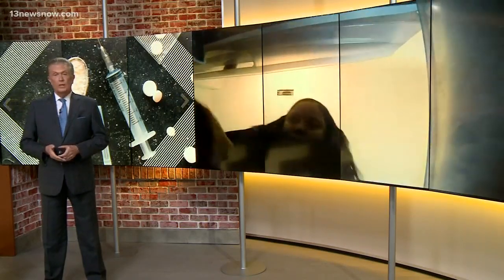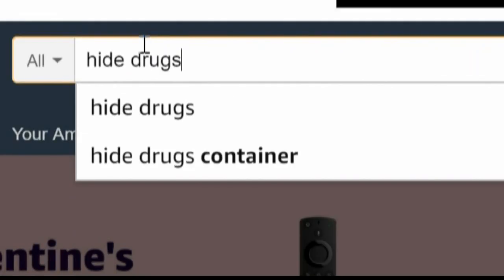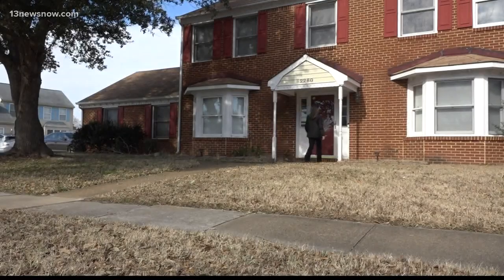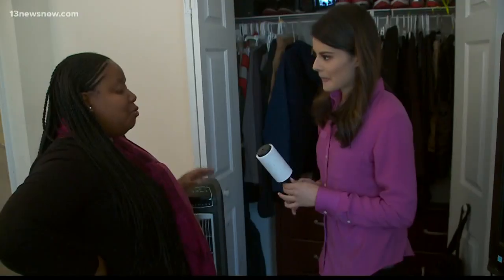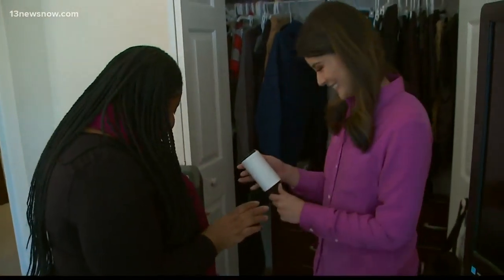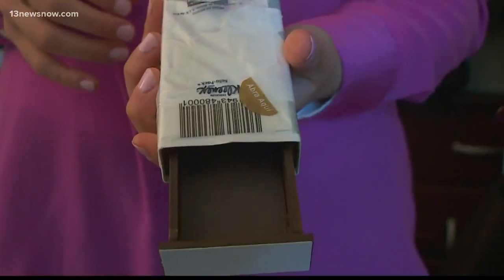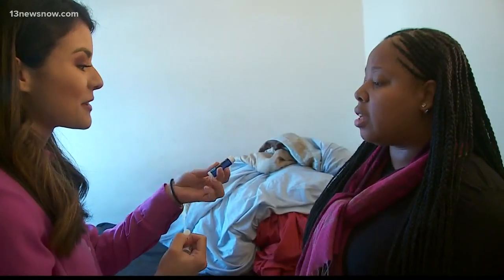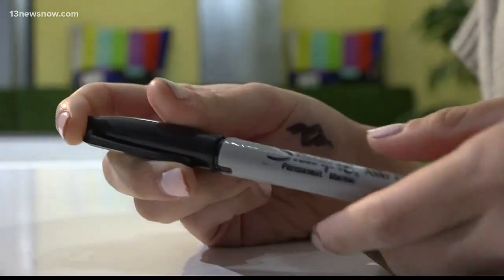Teens could be hiding drugs in plain sight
It's getting easier for teens to hide drigs with new containers that look like every day items.